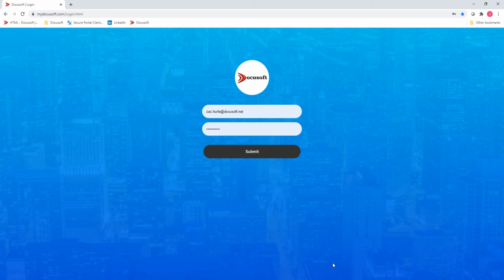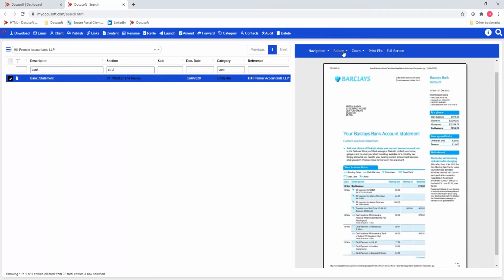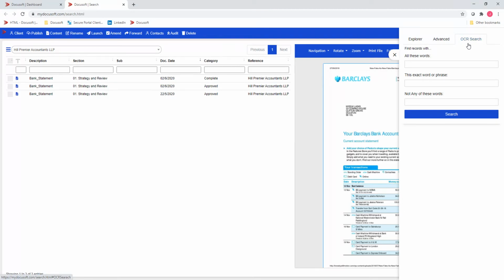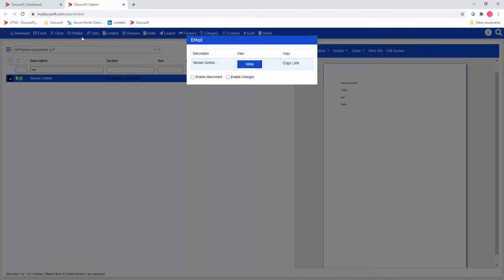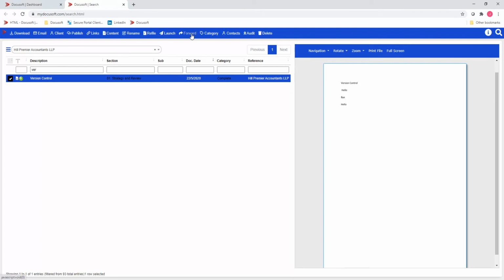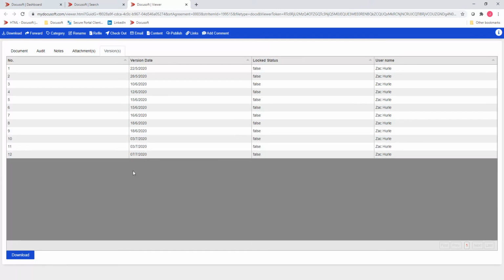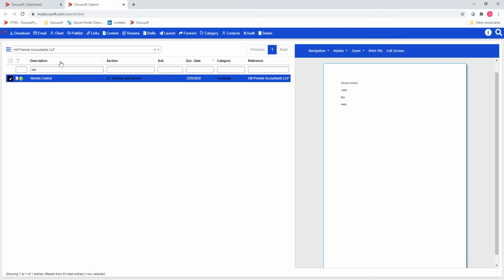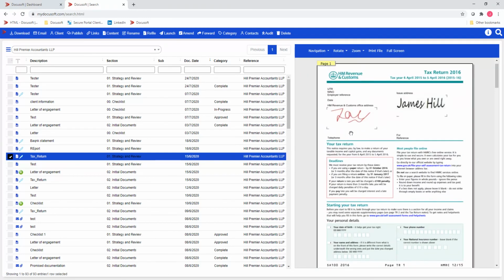Cloud DMS - Search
Document Searching - Users can easily search and retrieve their business documents, use OCR search features and review documents, all from any web browser.